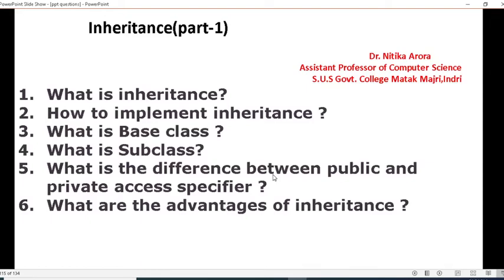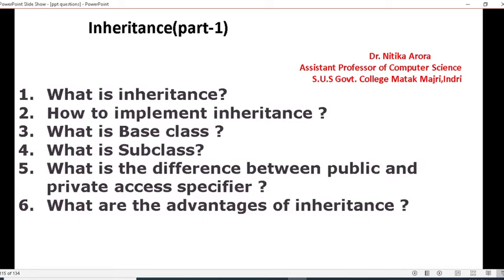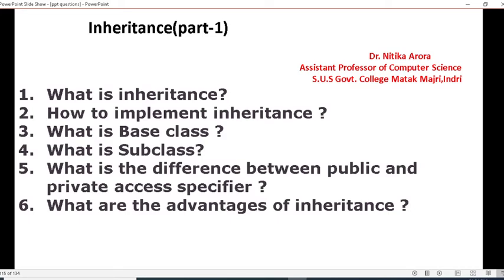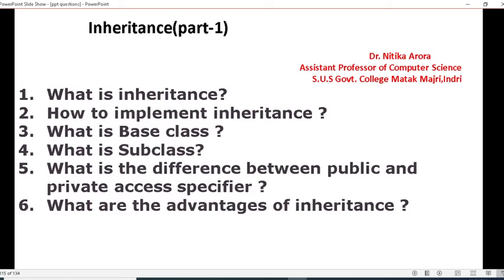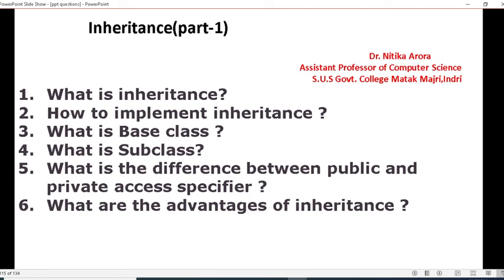inheritance Part 1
Hello Students !